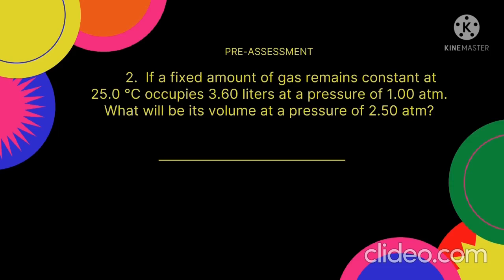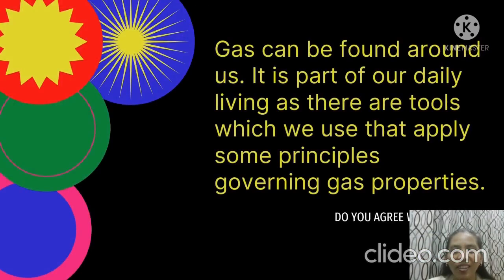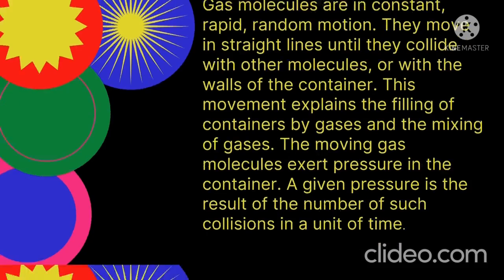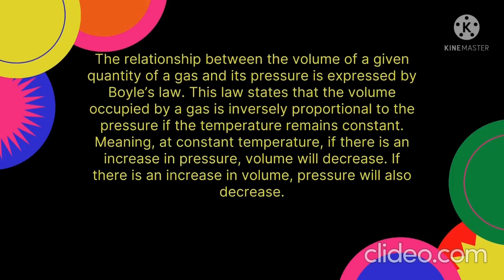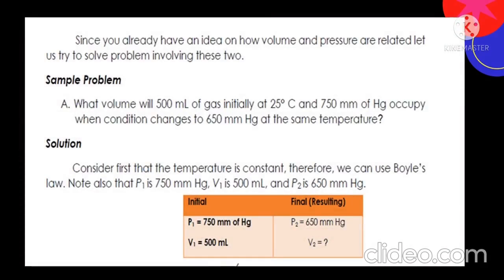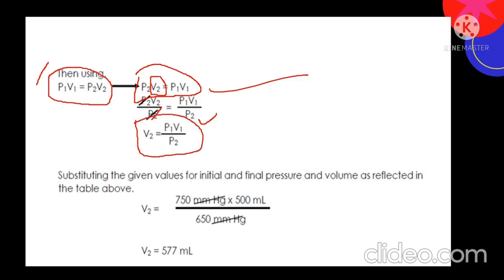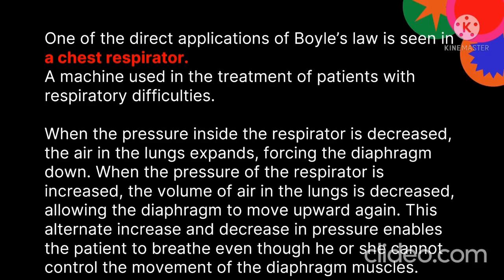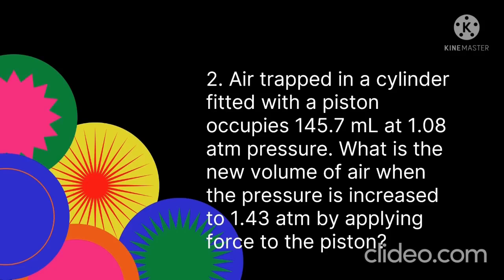Science 10- Boyle's Law